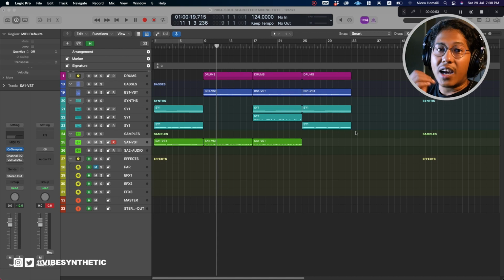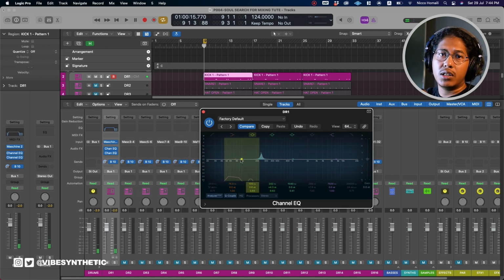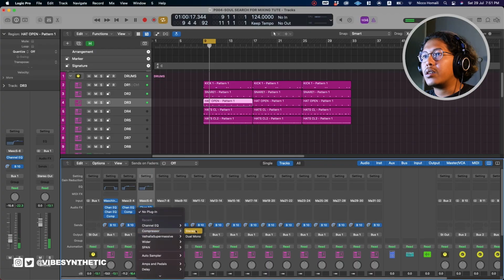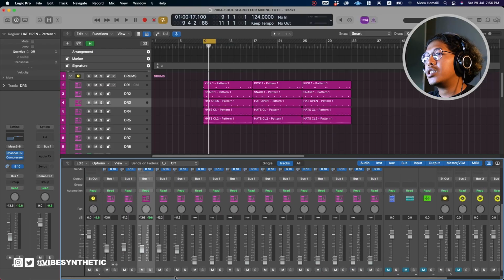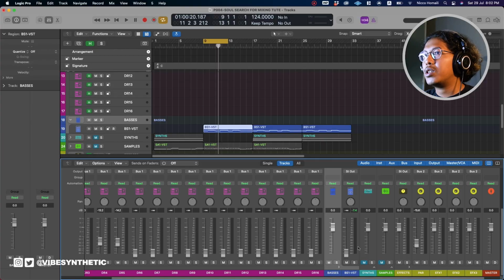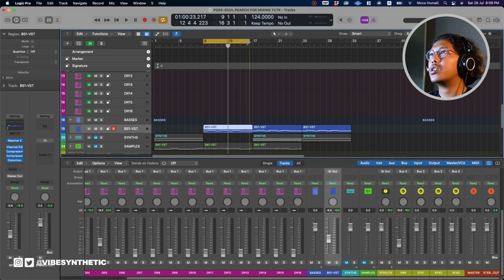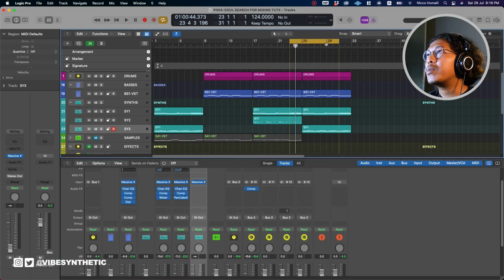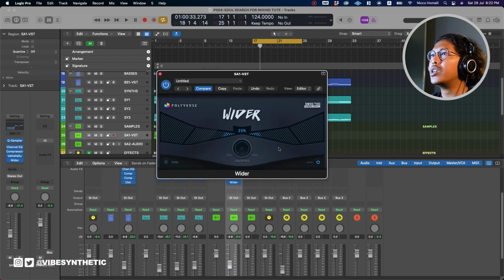How To Get A Clean Sounding Mix For Wave Music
Hey everyone, in this video I decided to showcase my unofficial way of achieving a good clean mix for wave music. This concept of mixing was applied to a very small wave project in my DAW however it can. bbe applied to bigger wave music projects as well.

The concept of this mixing technique is to achieve thick drum sounds through parallel compression, simulate haunting vocal samples and ethereal synth melodies all within the wave music project - All of these traits sits within a clean band of non-clashing frequencies which makes the whole mix cleaner.

I hope you will enjoy and importantly get something more out of this mixing tutorial for wave music.

⏱ CHAPTERS IN THIS VIDEO:
00:00 - Intro
00:35 - Mixing For Wave In General
01:18 - Level Standards & Kicks
05:36 - Other Drum Components
10:26 - Parallel Drums
13:22 - Bass Processing
17:34 - Synth Balancing
22:07 - Vocal Sample Presence
24:22 - Overall Mix Preview
25:08 - Outro